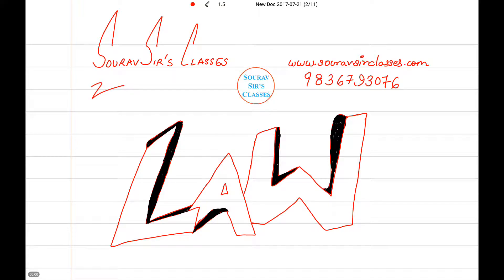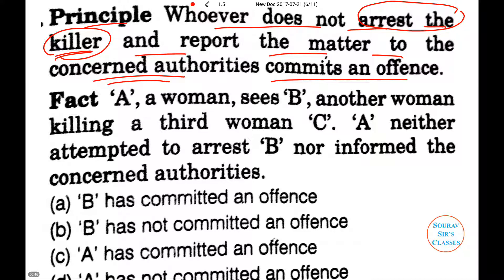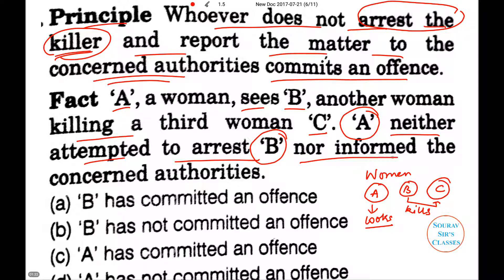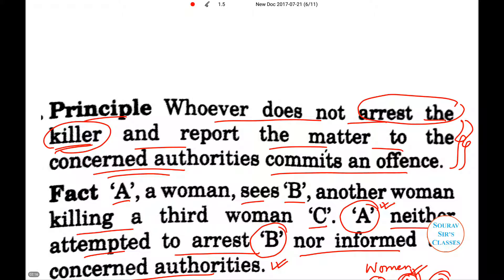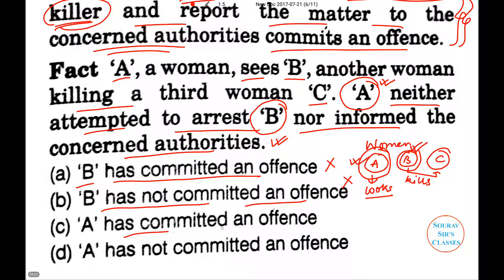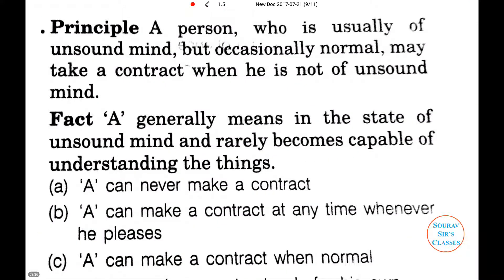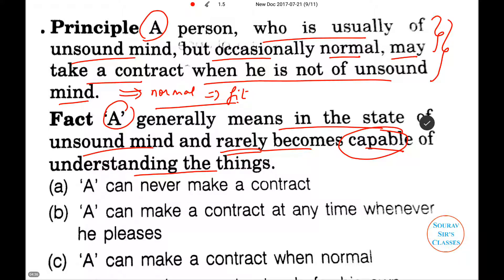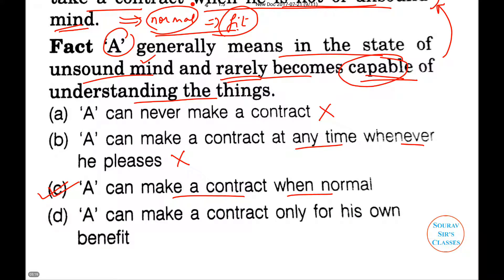LAW CLAT+AILET+LSAT+ACLAT+AIBE EXPALANATION QUESTION AND SOLUTION 9836793076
law academy,
law amendment,
law and facts,
law and order,
law ca final,
law entrance exam,
clat 2017,
clat 2018,
clat classes,
clat coaching,
clat exam,
clat preparation,
clat syllabus,
clat topper,
ailet 2017,
ailet 2017 topper,
ailet analysis,
ailet coaching,
ailet exam 2017,
ailet preparation,
ailet topper,
aibe answer key 2017,
aibe exam,
aibe exam preparation